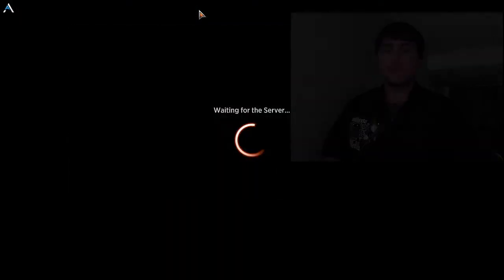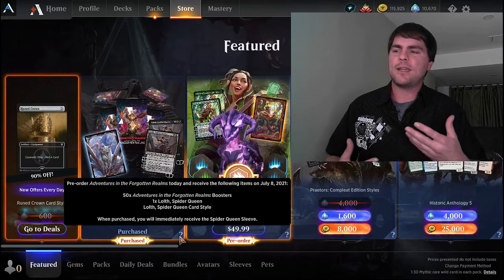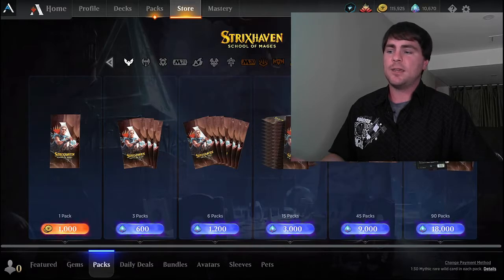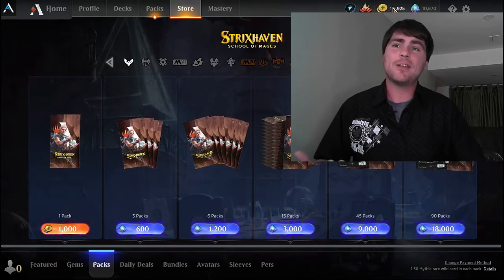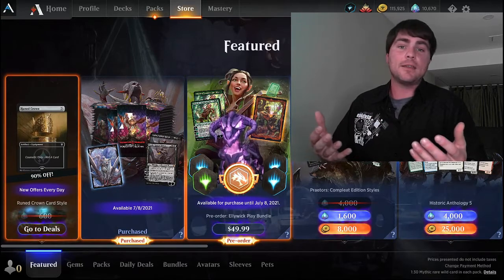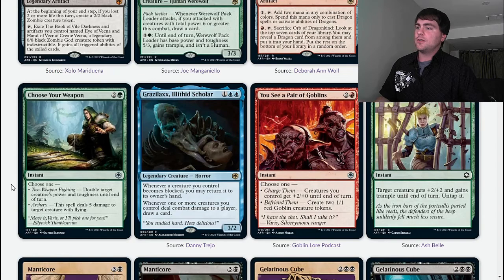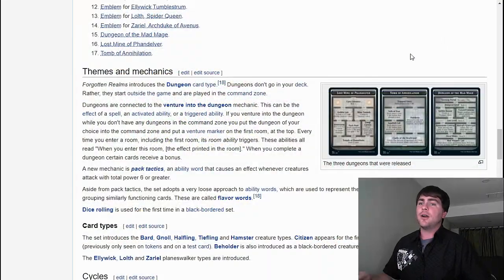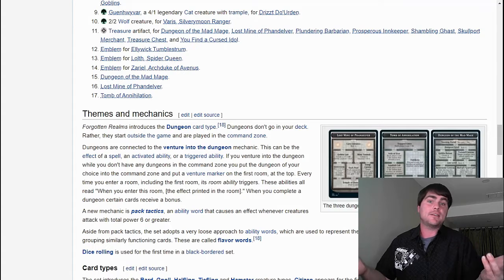MTG Arena: D&D Spoilers & New Dungeon Tech.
Hey everyone! I decided to make this short video including my normal practices and opinions for  preparing for a new set release.
I also include some D&D Adventures in the forgotten realms spoilers and the all new dungeons; how these dungeons work and how to use them.

P.S. sorry about the loud background music in the beginning, I lowered the volume 100 times!! LOL

Intro - 00:00
Pre-Order/Drafting - 1:40
Spoilers - 14:19
Dungeon Tech - 19:50
Conclusion - 23:46